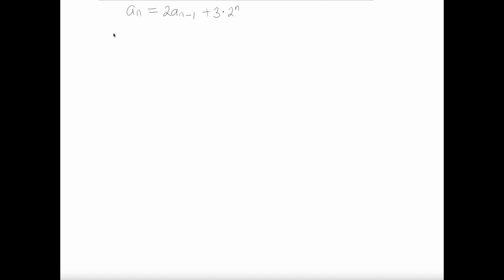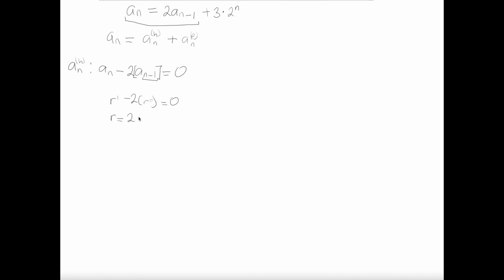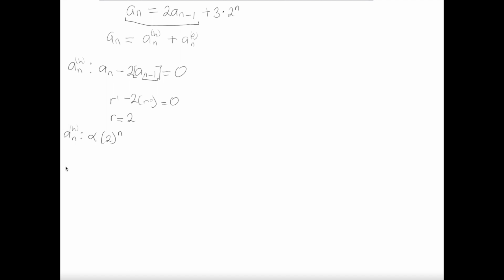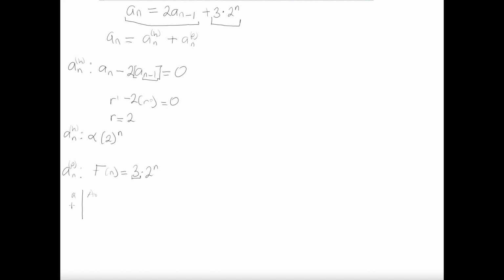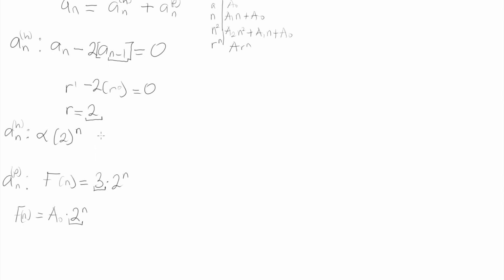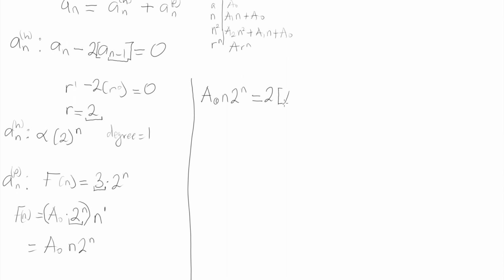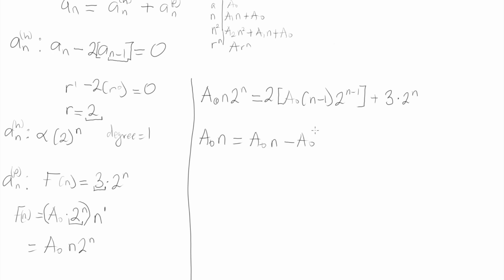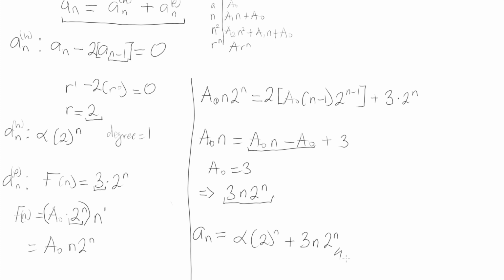Non-Homogeneous Recurrence Relation [Discrete Maths]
In this video, we will be solving Non-Homogeneous recurrence relations.